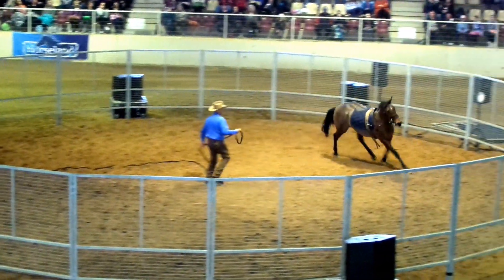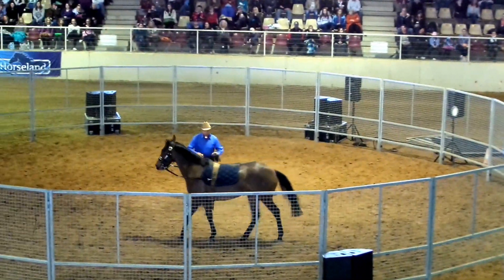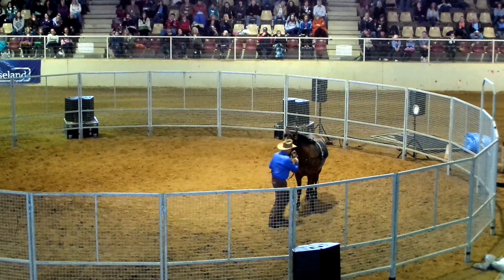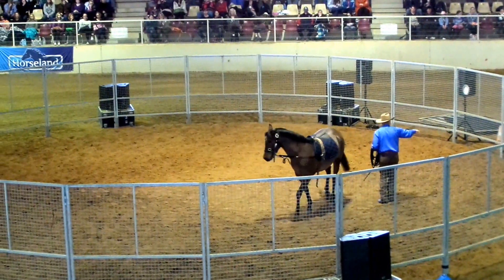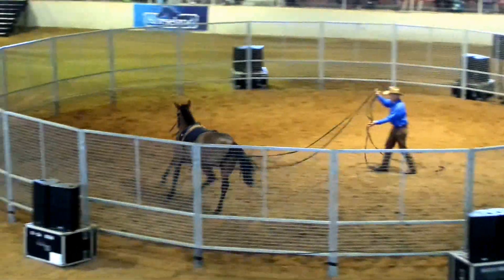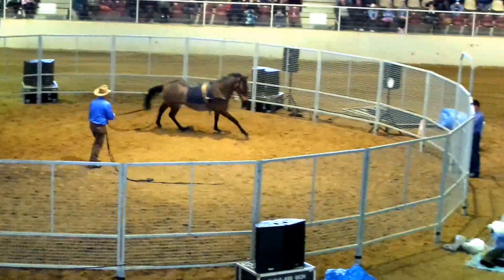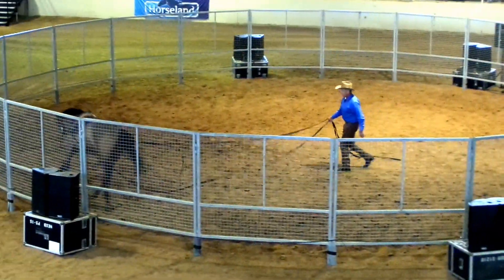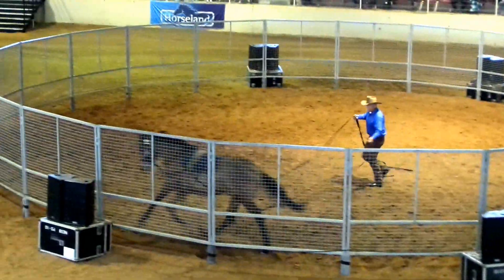Monty Roberts - "Baby" - Single Line Lungeing - Horseworld, Sydney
Read the full article in the September issue of The Stable Magazine - Australia's FREE Online Horse magazine

Monty Roberts on his Australian tour working with 'Baby' - a horse who had been worked on the lunge.